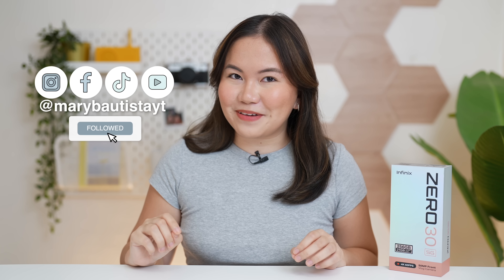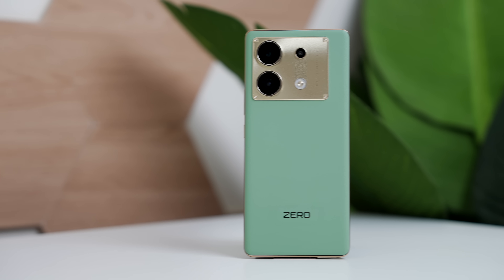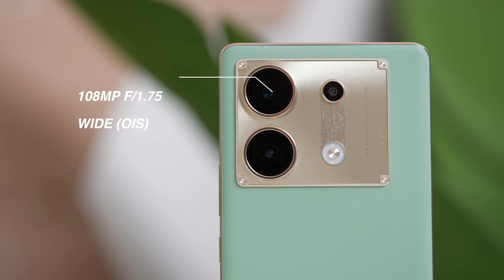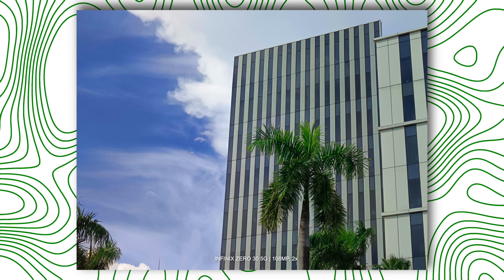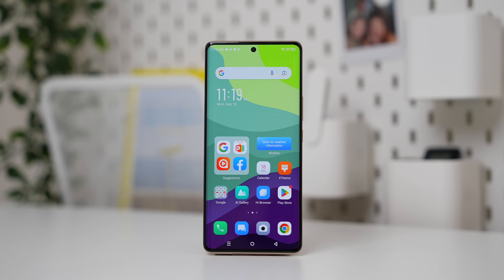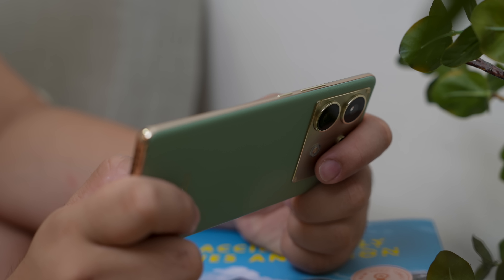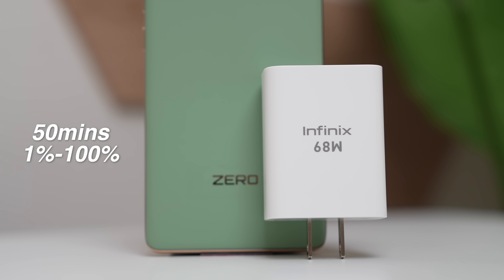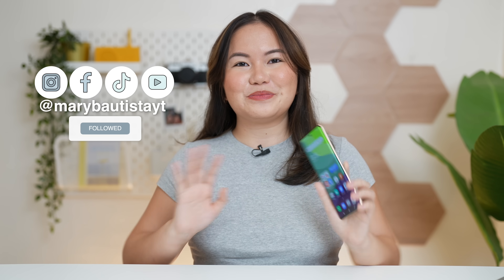Infinix ZERO 30 5G Review: VALUE FOR MONEY PA RIN KAYA!?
LUCKY DRAW PROMO: September 27-October 15, 2023
Get the new Infinix ZERO 30 5G in any of their online or offline stores, and you might be one of the lucky winners of an Infinix Smartwatch Ultra, Infinix 43" TV, Infinix Zero Ultra, or an Infinix Laptop X2 Plus!

Chapters
0:00 Intro
0:44 Official Pricing
1:43 Vegan Leather Design
3:11 High Resolution Selfie
6:09 Curved Amoled Display
7:31 Smooth Experience
9:57 Well Balanced Smartphone